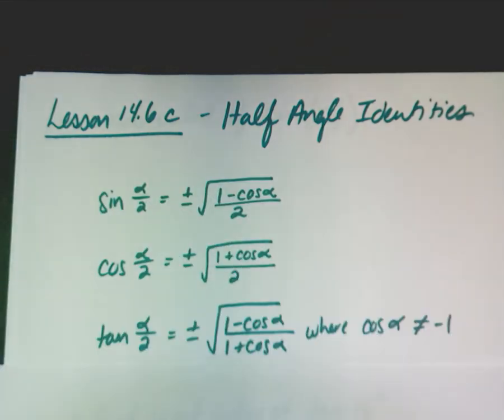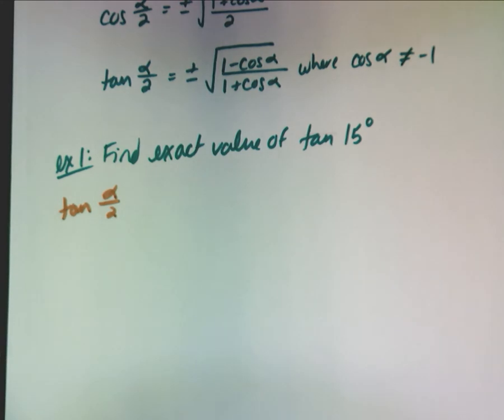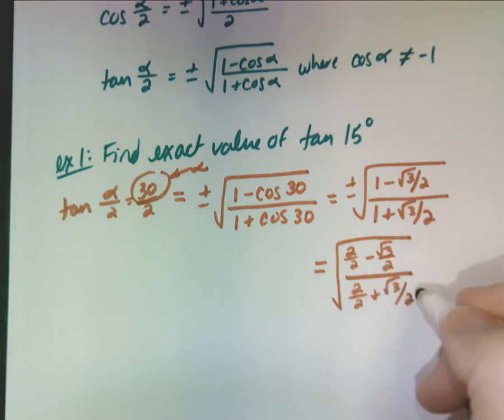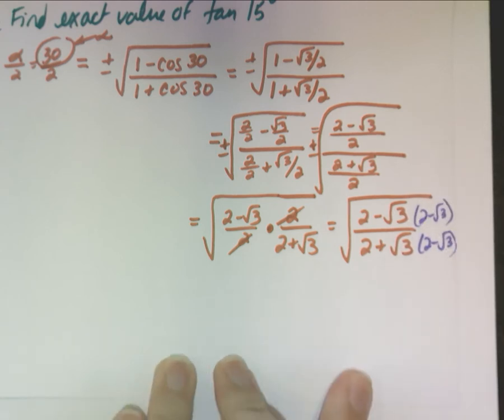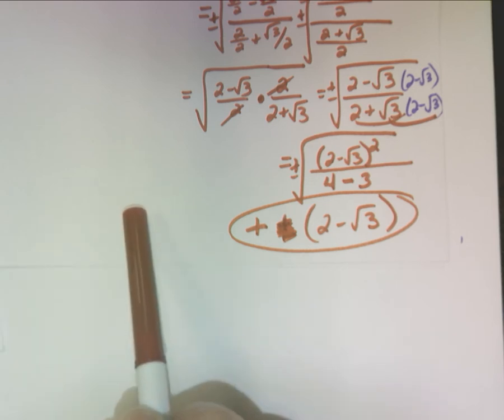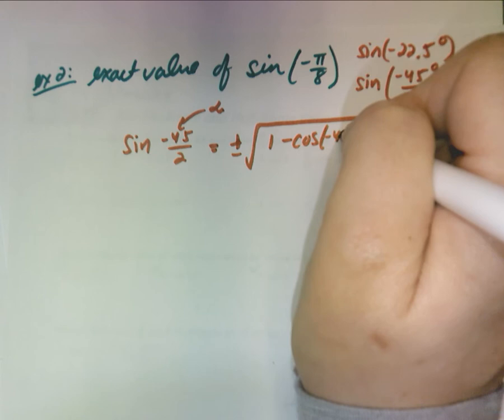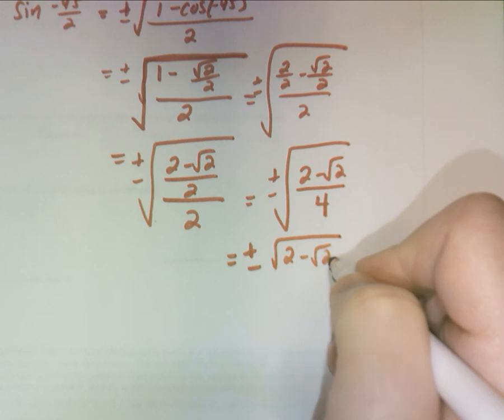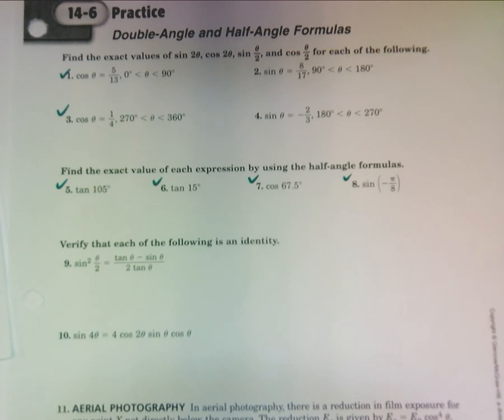PreCalc: Half Angle Identities (14.6c)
Finding half angle identites